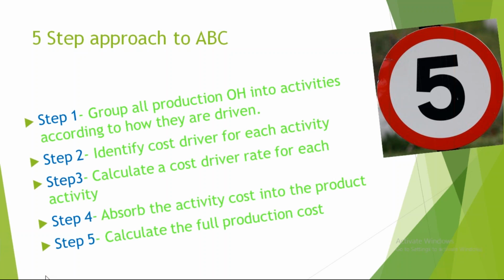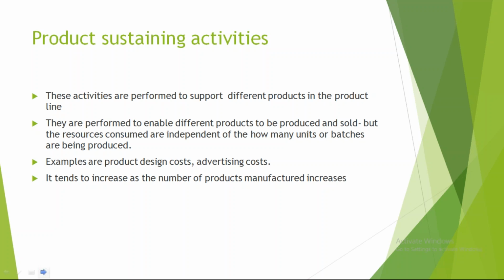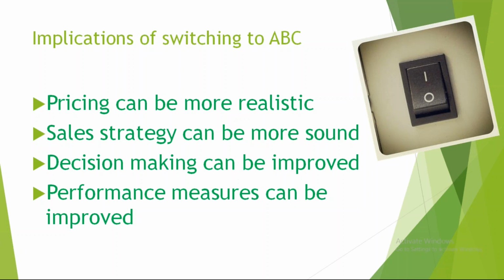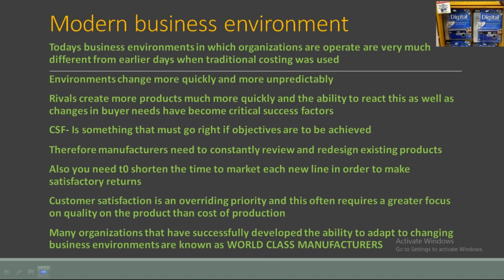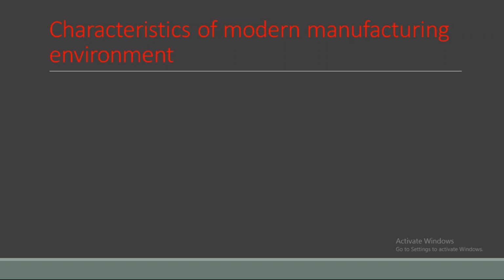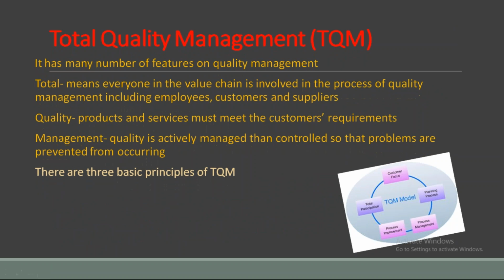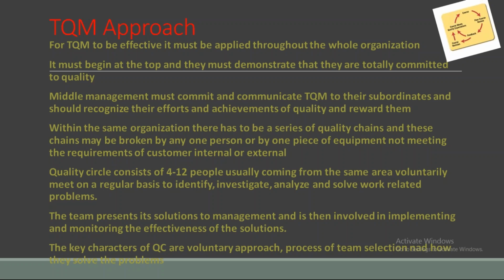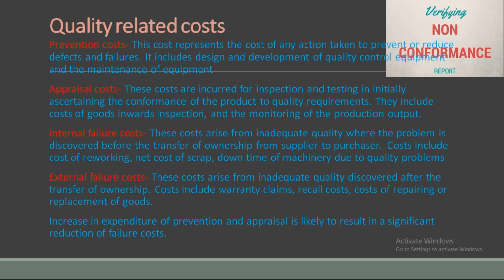2017 03 08 10 57 Meet Now